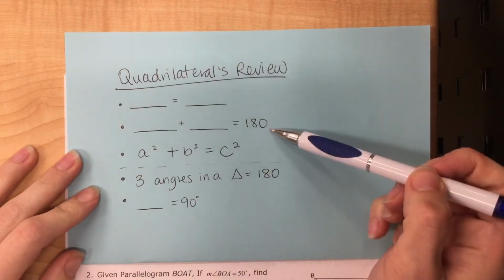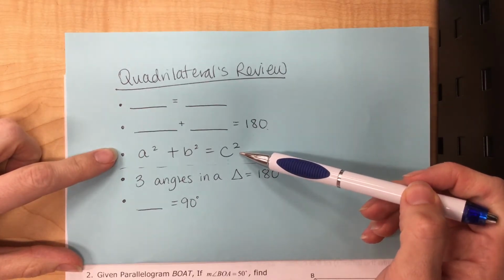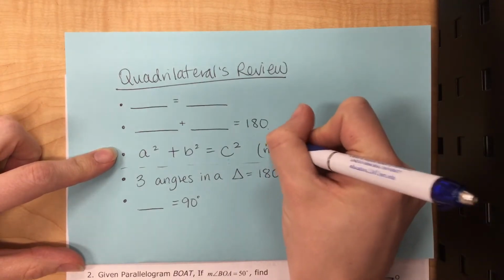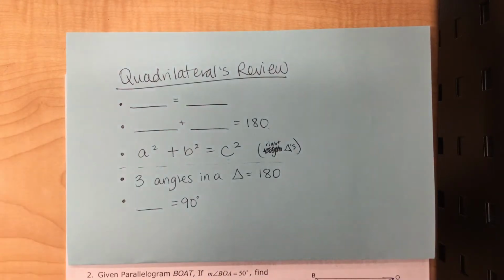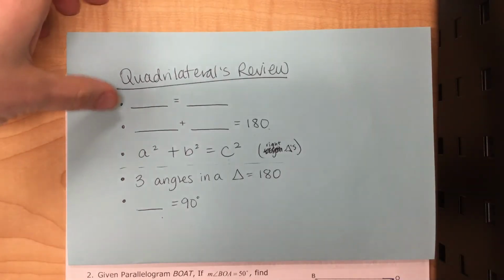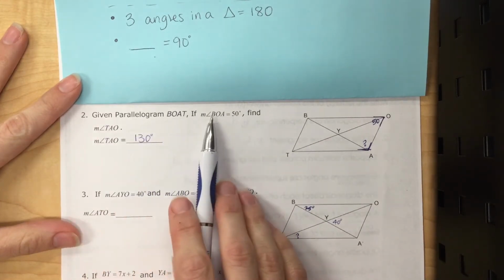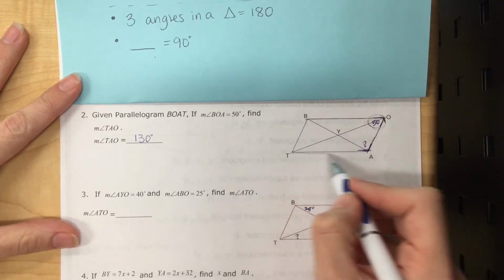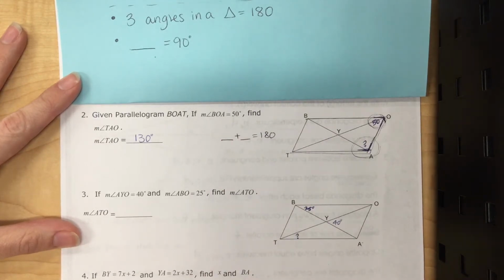F18 week 7 review geom b